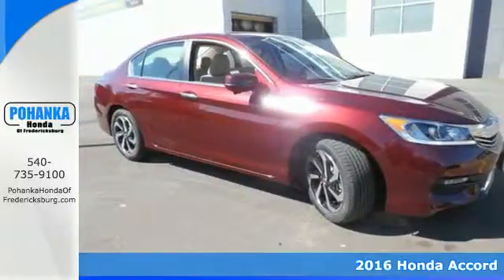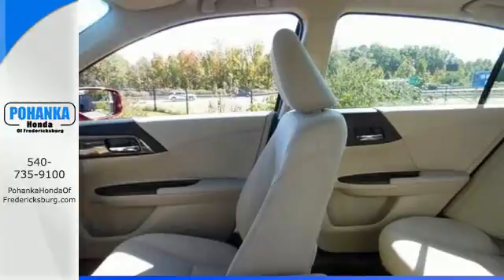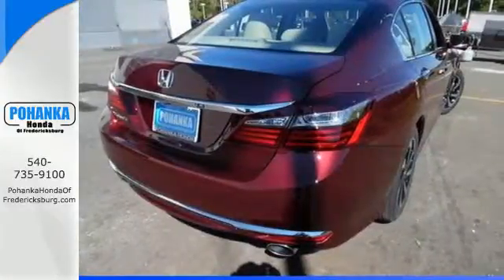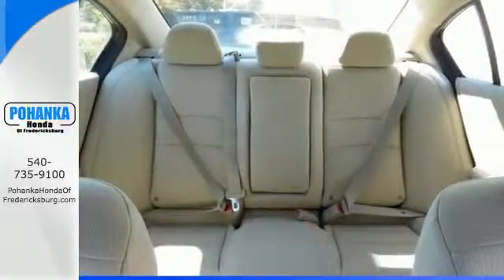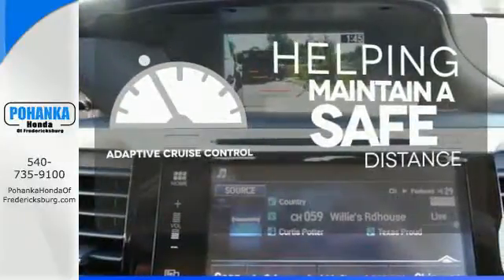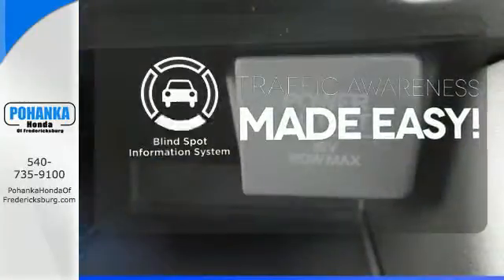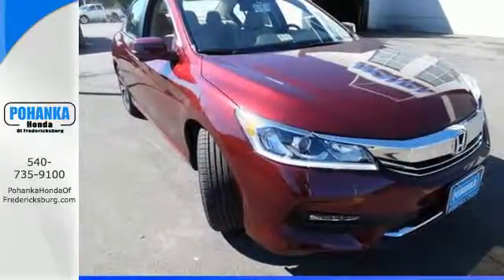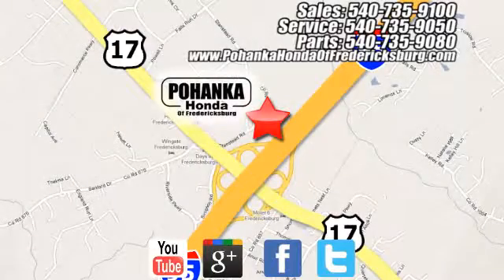2016 Honda Accord Fredericksburg VA Richmond, VA FGA070683 - SOLD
Year: 2016
Make: Honda
Model: Accord
Trim: EX
Engine: 2.4L I4 DOHC i-VTEC 16V
Transmission: CVT
Color: Red
Interior: Ivory
Stock #: FGA070683
VIN: 1HGCR2F01GA070683
Ivory. Sticks to the road like glue. Vehicle stability control stands on solid ground. Looking for a great deal on a fantastic 2016 Honda Accord? Well, we've got it and it's ready for you and your loved ones! This is both a family friendly and sporty car. All prices exclude taxes, title, license, and dealer processing fee of $599.00. Published price subject to change without notice to correct errors or omissions or in the event of inventory fluctuations. All features not on all vehicles. Vehicles shown are for illustration purposes only. MPG is based on 2016 EPA mileage ratings. Use for comparison purposes only. Your mileage will vary depending on driving conditions, how you drive and maintain your vehicle, battery-pack (hybrid only) and other factors.

Address:
60 South Gateway Drive